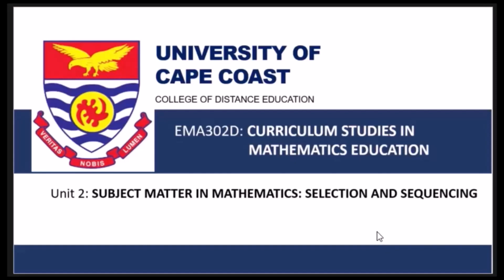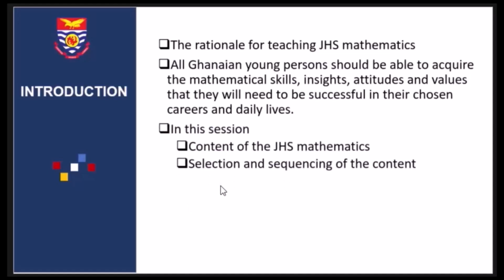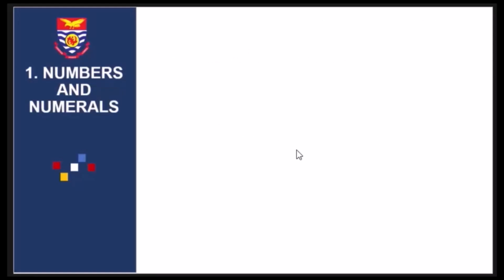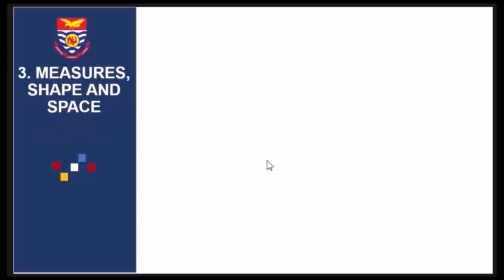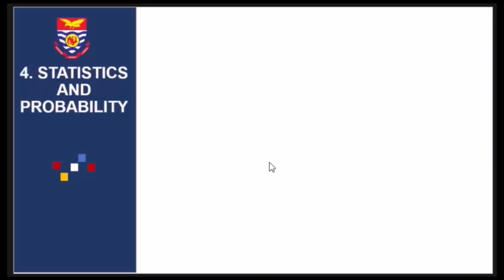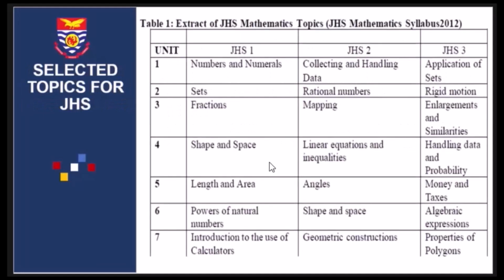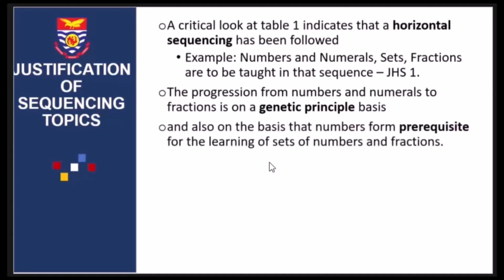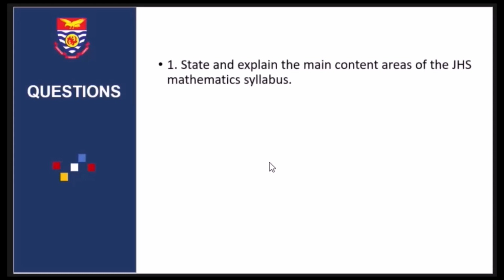Curriculum Studies in Mathematics Education Unit 2 Session 4